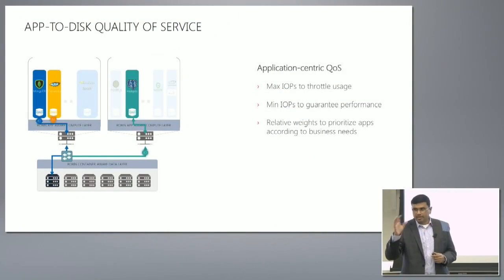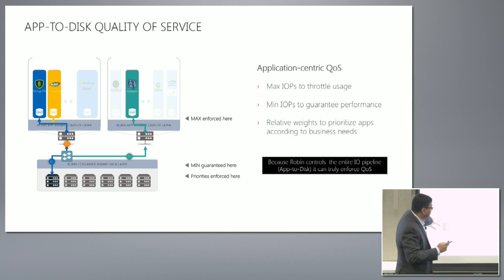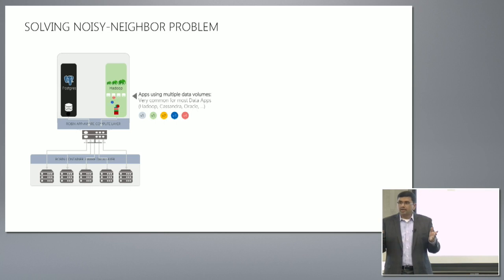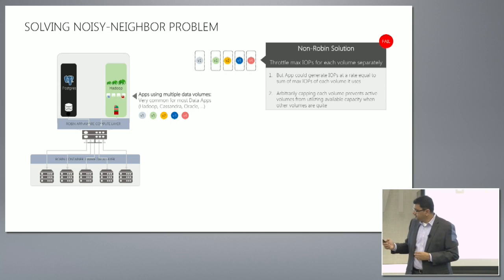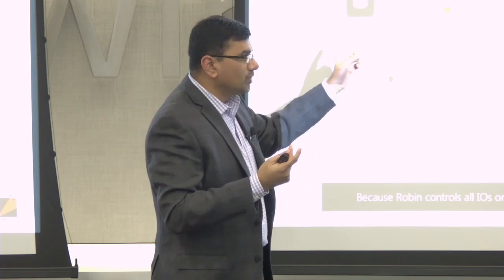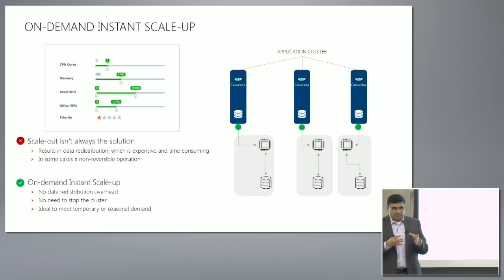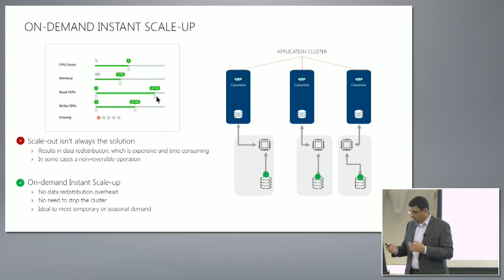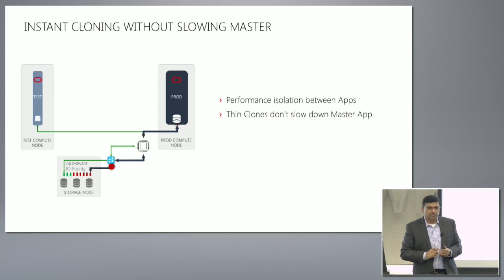Robin Systems Application QoS with Partha Seetala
Partha Seetala, CTO at Robin Systems, reviews the Quality of Service tools available in their solutions. He walks through how they implemented this on an architectural level. Their system is designed from the ground up to always guarantee minimum IOPS without unnecessarily compromising overall system performance. This is to avoid the problem of a noisy neighbor in Big Data applications.

Recorded at Tech Field Day 13, in Austin, TX, on February 1, 2017.